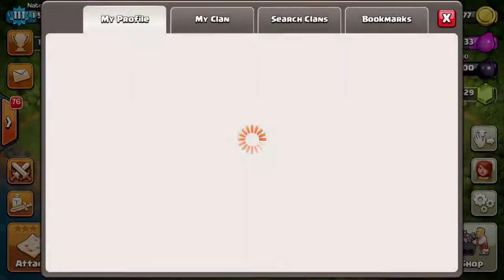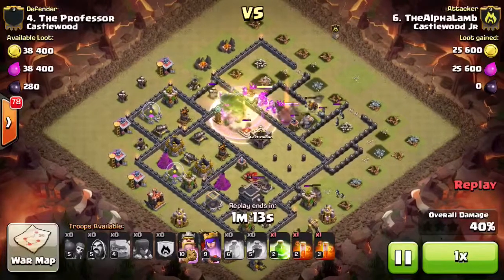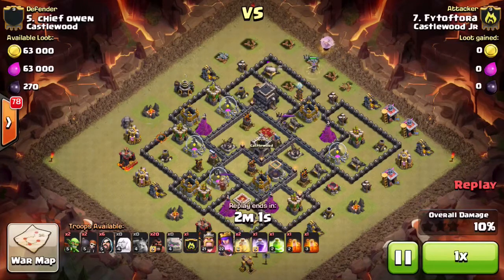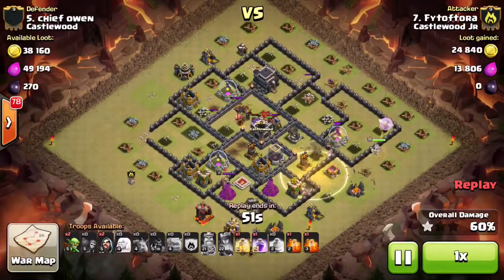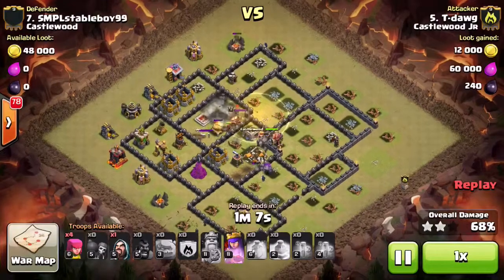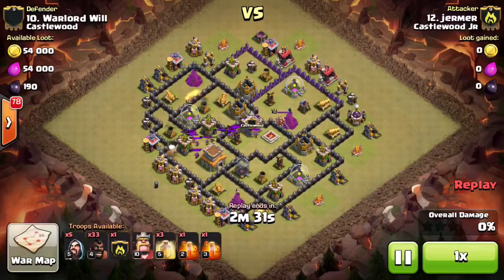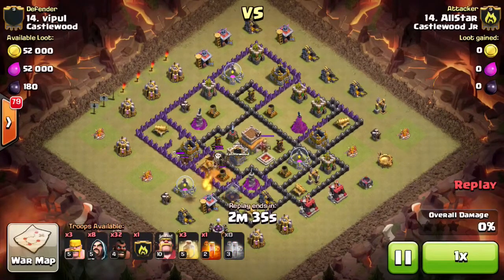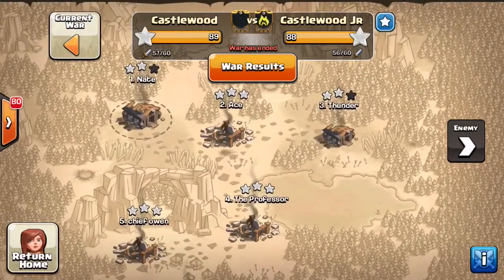Castlewood Civil War/ Family Scrim #2 Part 2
Castlewood Jr attacks on Castlewood during the Civil War